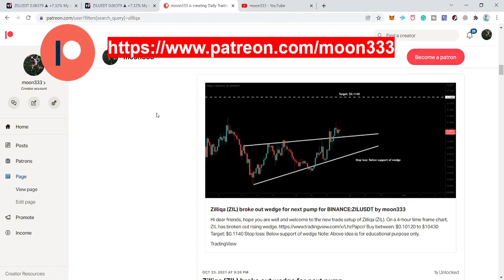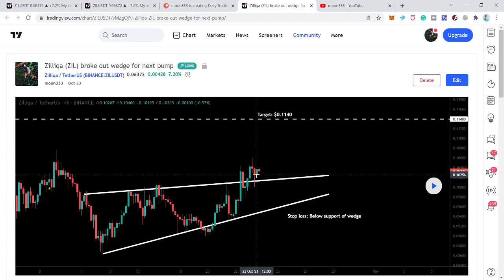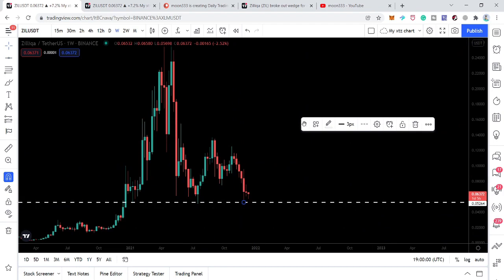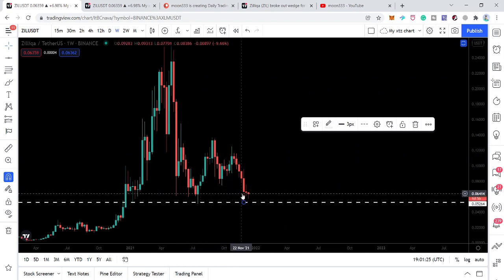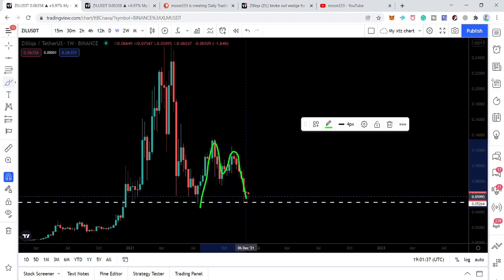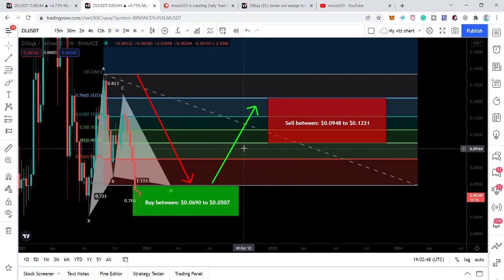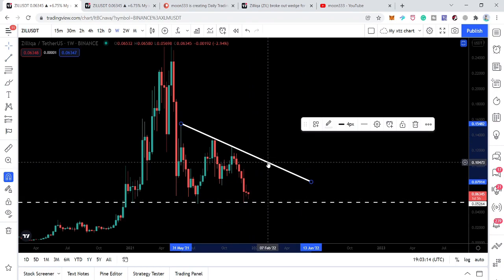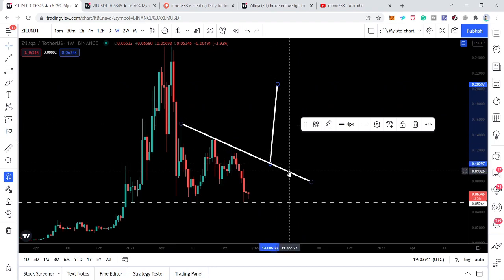This Will Be Historical Bullish Reversal Of Zilliqa (ZIL)